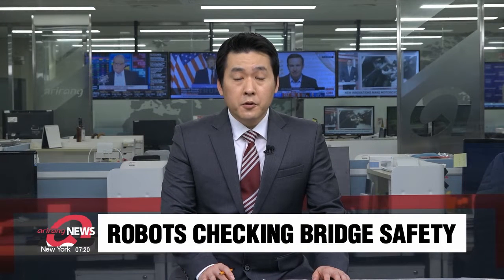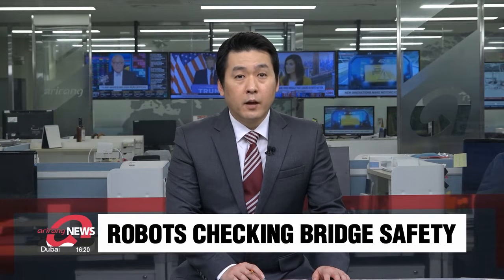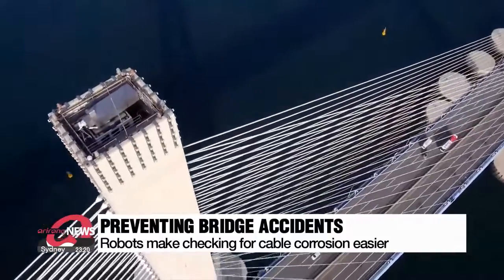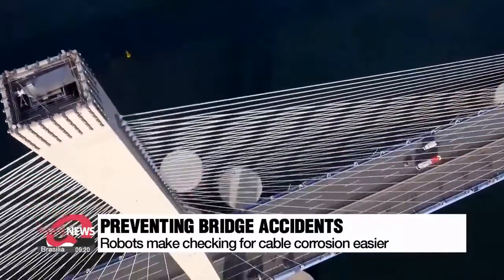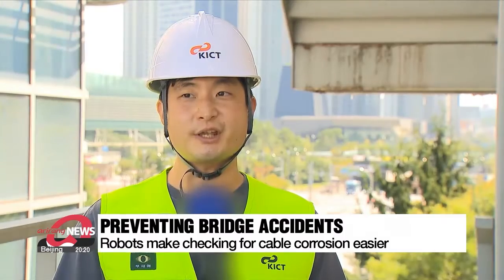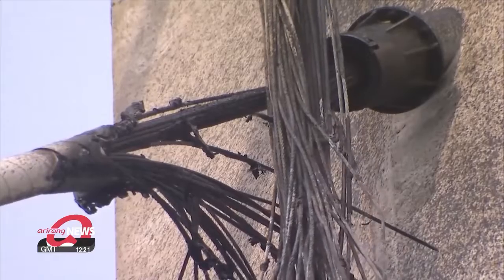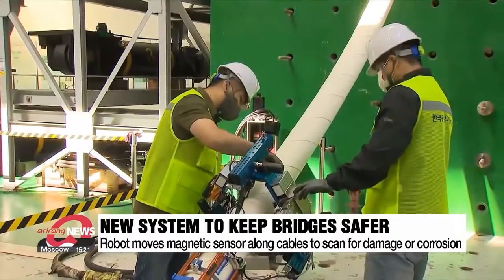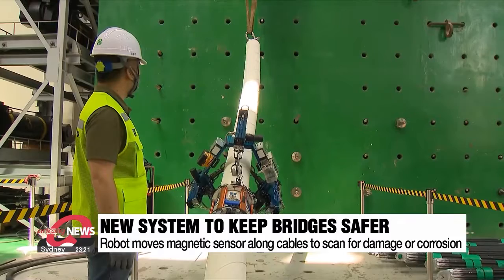Checking safety of cable-stayed bridges with robot sensors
로봇과 센서로 사장교 케이블 안전 진단

Cable-stayed bridges are held up by large steel cables.
Any damage to them can lead to deadly collapses.
A local research team has developed a system that carry out safety checks of these parts using robots.
Lee Eun-jin gets us better acquainted with the helpful machines.

Cable-stayed bridges like Incheon Bridge and Seohae Bridge have large steel cables that support the bridge's structure.
These cables allow fewer support columns under the bridge which makes them cheaper to build, while also adding aesthetic appeal.
But any damage to these cables could threaten the safety of the bridge, and checking for the damage isn't the easiest job.
Corroded cables even led to the Morandi Bridge disaster in Italy in 2018.

"Even the bridges that are made with perfect cables start to have problems after 10 years, and after 20 years, the problems become big enough to threaten the safety of the bridge."

This means it is crucial to check the safety of these cables regularly.

To prevent such accidents, a local team of researchers have developed a system that makes checking these cables easier.
A magnetic field sensor is connected to the back of this robot that moves along the cables.
As the robot pulls along the sensor, it scans the inside of the cables.
When the image appears on the monitor, it can show any points of damage or corrosion.

"Similar to regular medical checkups, we can check for damage regularly and at a low cost."

The research team hopes to further stabilize the functions of the sensor and robot
as well as advancing the diagnostic program so that the system can be put into use in about a year's time.

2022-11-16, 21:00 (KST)